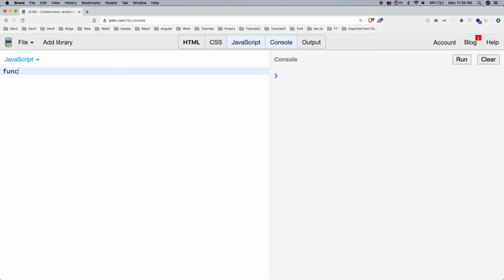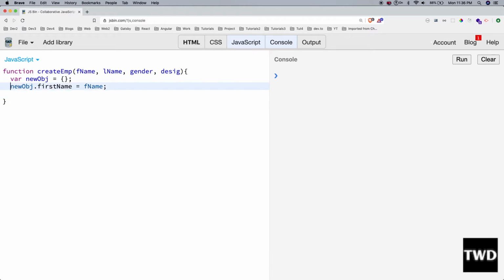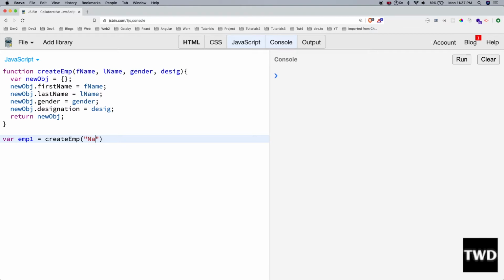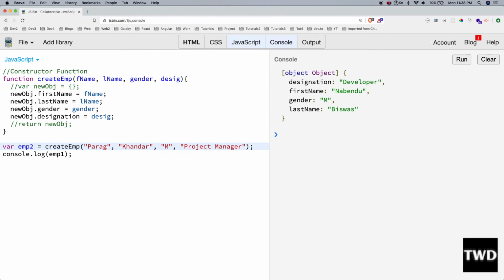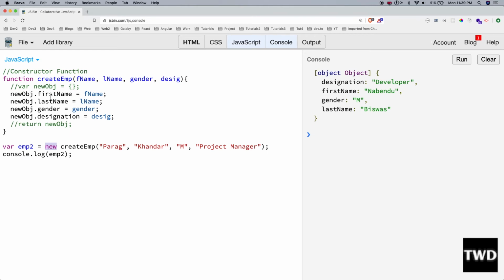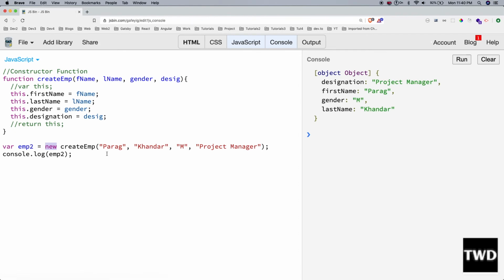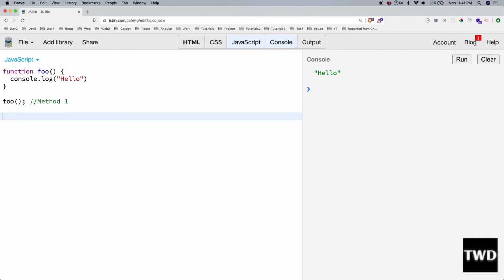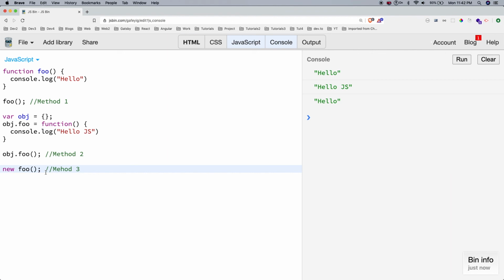YDKJS - Objects and Prototypes - 1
Welcome to the YDKJS series. Every JavaScript developer knows one thing that they don’t know enough JavaScript.  There is no better place then the legendary book series You don’t know JS by Kyle Simpson. This series is inspired by it.

👨‍👩‍👧‍👦 Exclusive Facebook Group for developers